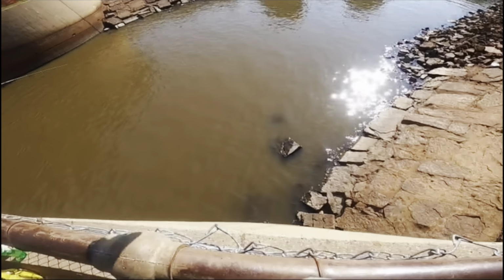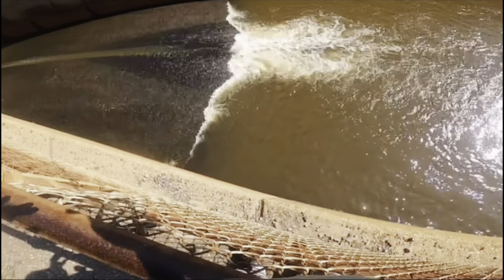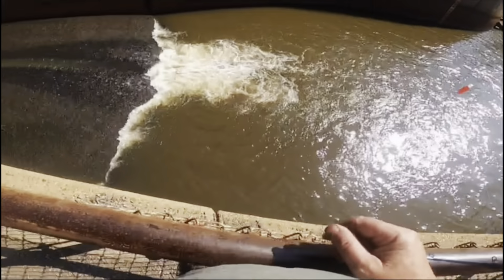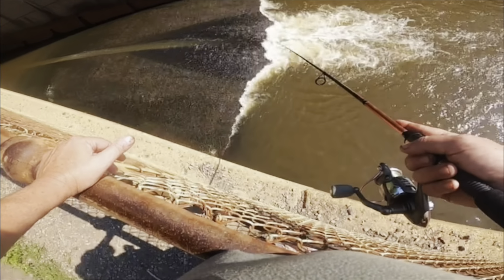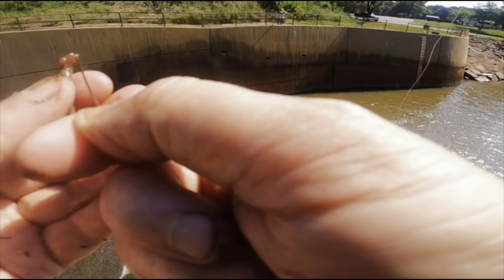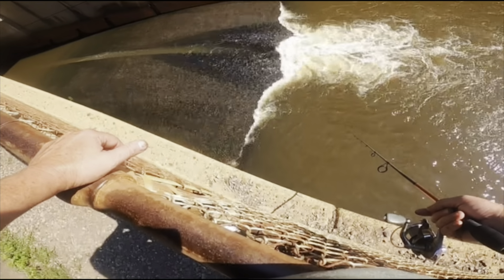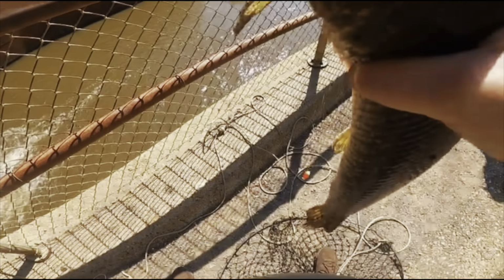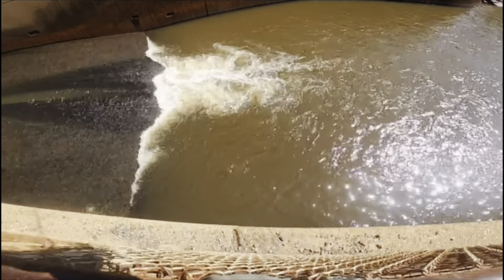Bluegill fishing at Blue Mountain spillway!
fishing one of my favorite places bluemountainlake in the world, for bluegill, one of my favorite fish in the world, and mostly catching drum. I give a few humble man's tips for fishing with worms under a bobber.

Go check out and give em a sub!!